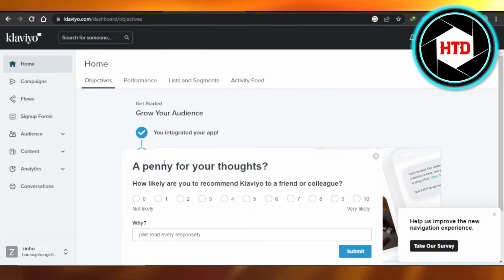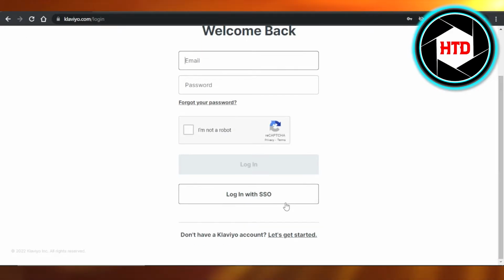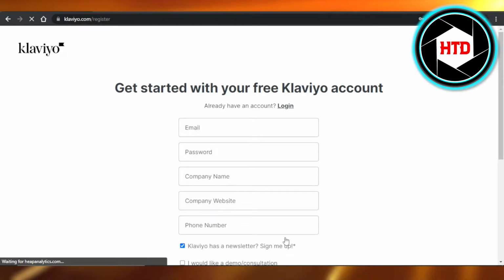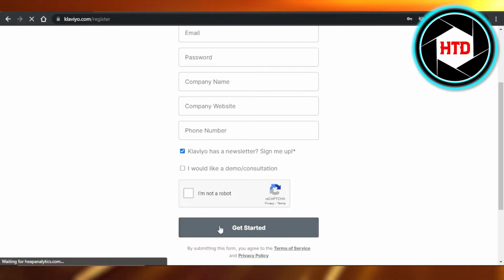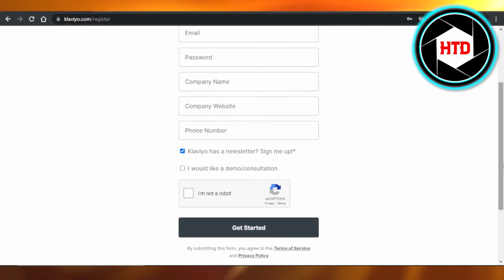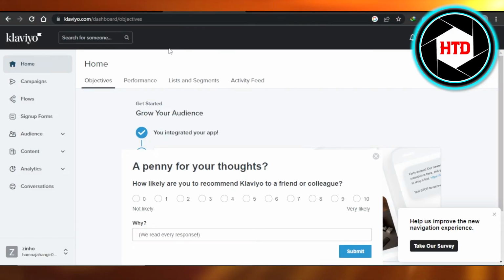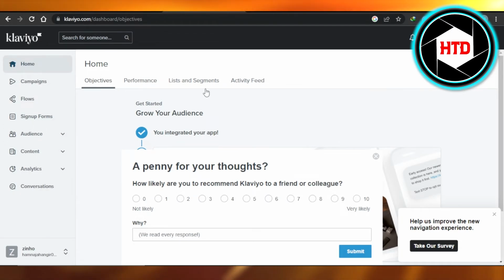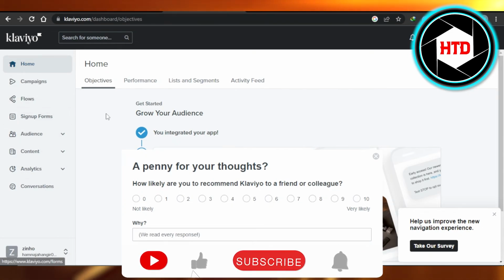How To Make An Account On Klaviyo (Easy!)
Learn How To Make An Account On Klaviyo. It is really easy to do and learn to do it in just a few minutes by following this super helpful tutorial to get a better understanding of everything.